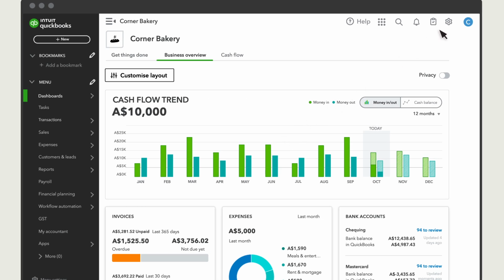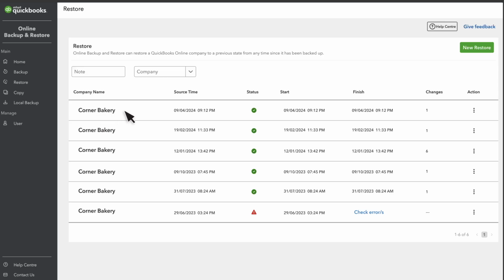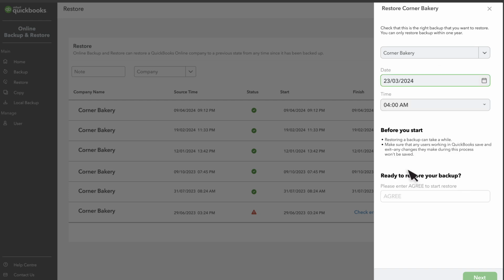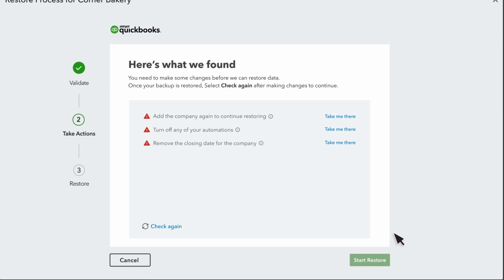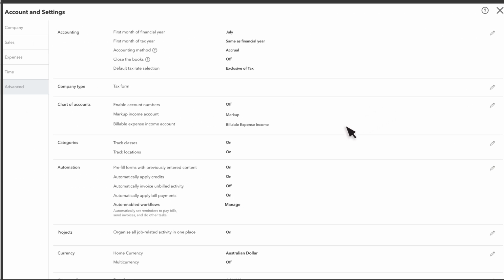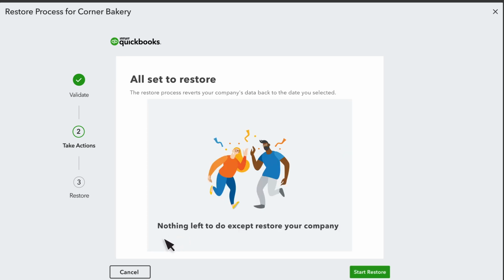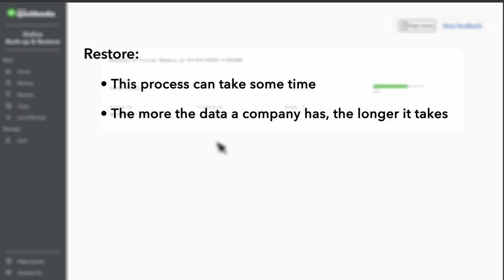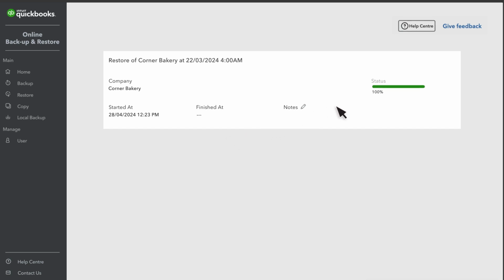How to restore your data in QuickBooks Online Advanced